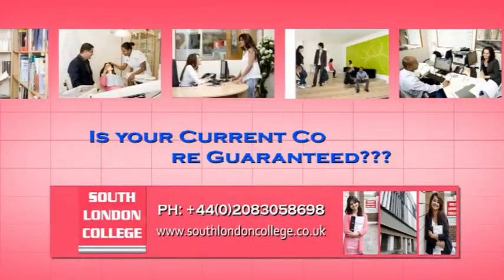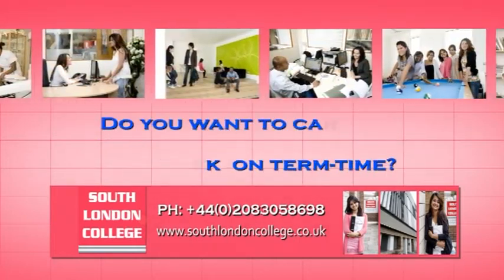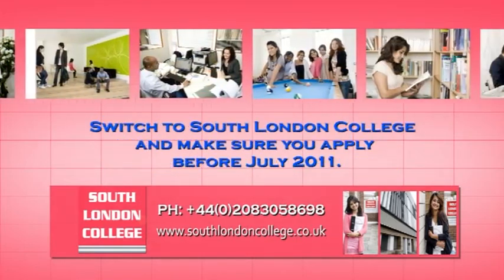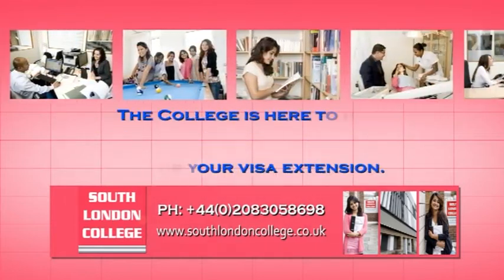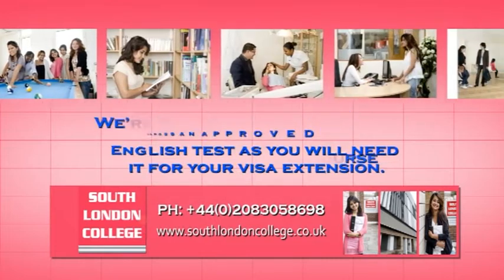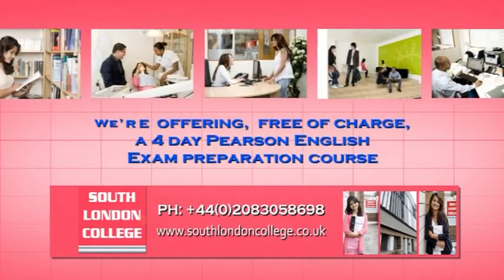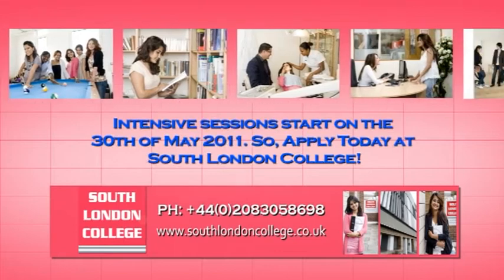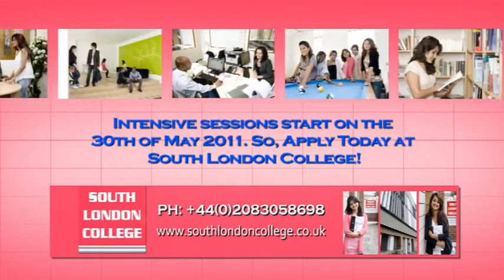south lindon college